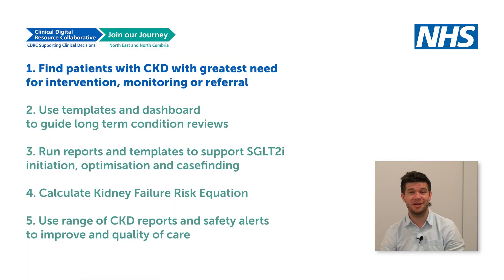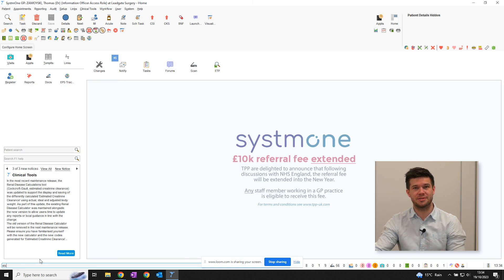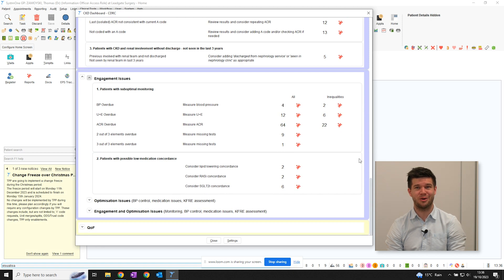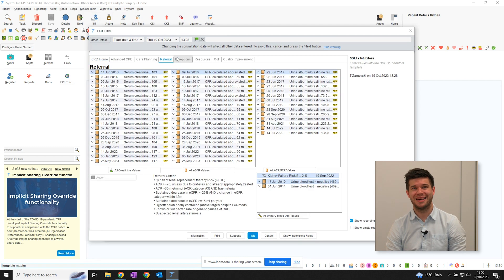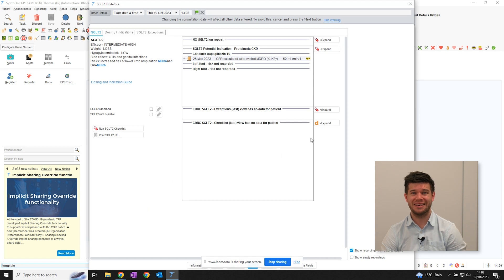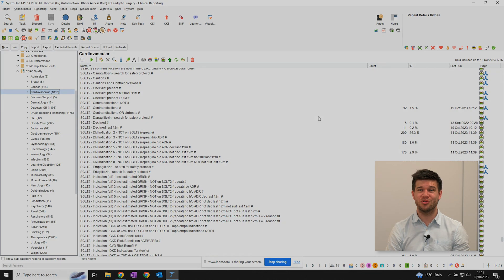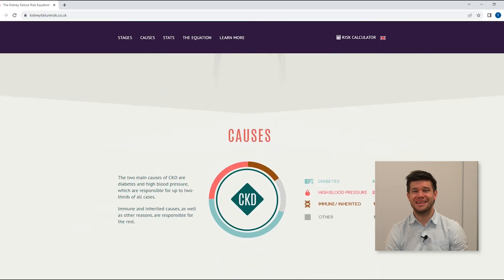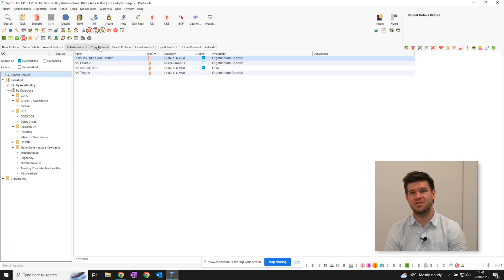CDRC | Chronic Kidney Disease (CKD) Resources - SystmOne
Dr Tom Zamoyski
GP, Clinical Lead for the Clinical Digital Resource Collaborative (CDRC), presents and tutorial for the management of Chronic Kidney Disease using SystmOne.

Video Sections:
0:00 Overview
0:57 Why Try CDRC?
1:21 CKD Case-finding: intervention, monitoring & referrals
4:23 CKD Templates / Dashboard for long-term condition reviews
6:00 SGLT2i Initiation, optimisation and case finding
9:42 Kidney Failure Risk Equation (KFRE)
10:57 CKD Reports and Safety Alerts

Health Innovation North East and North Cumbria (HI NENC) supports the health and care system to accelerate innovation which improves people’s health and the regional economy.